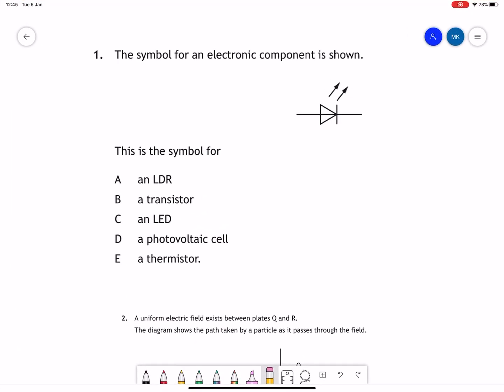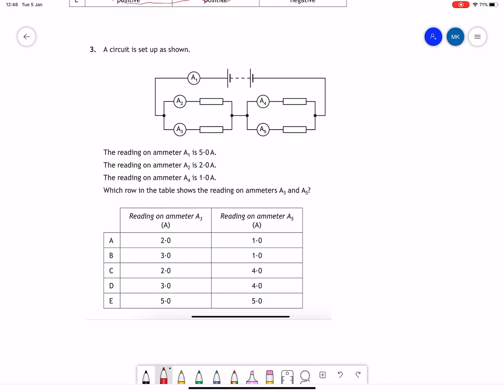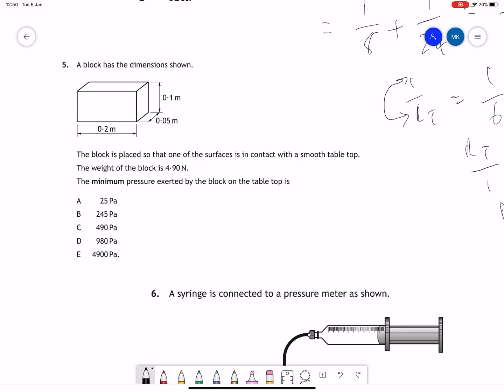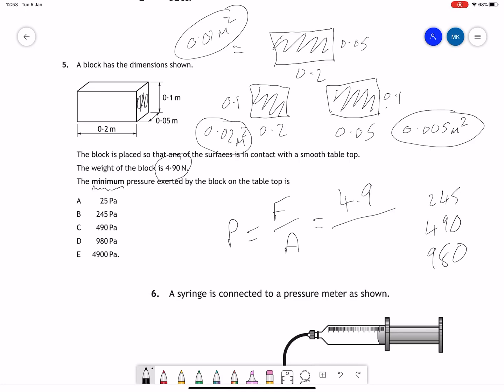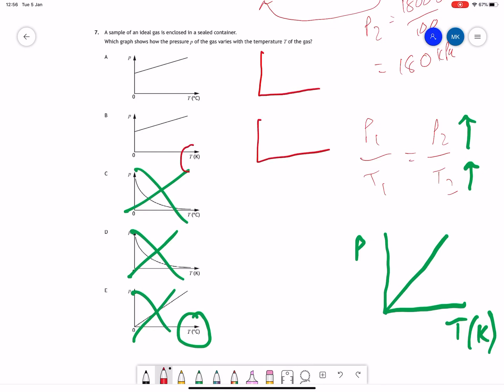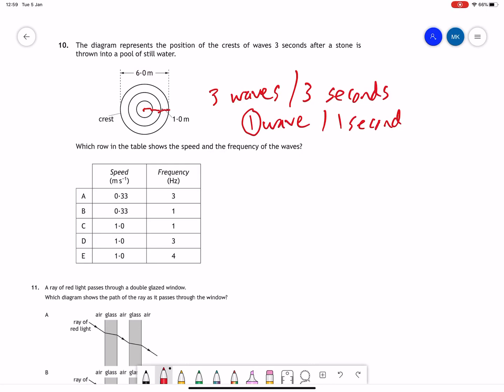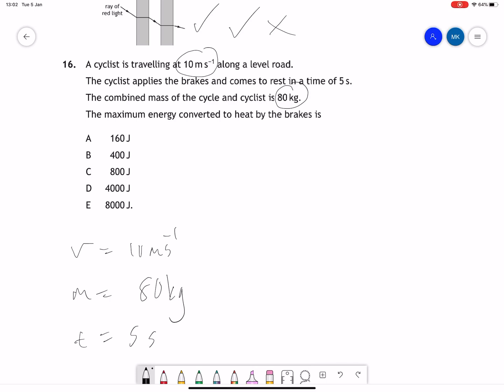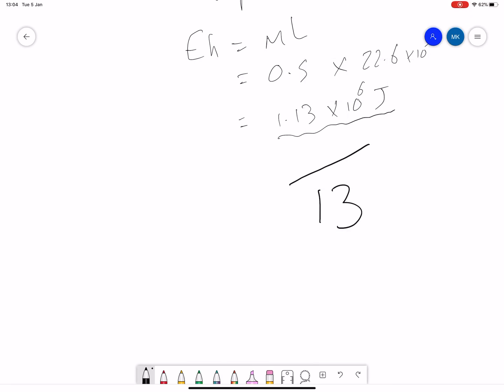Xmas past paper multiple choice answers